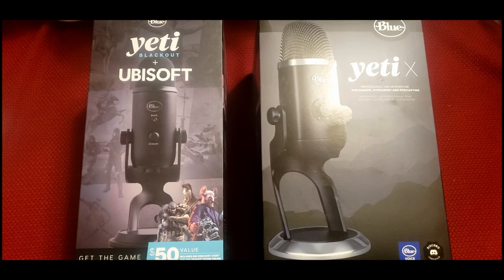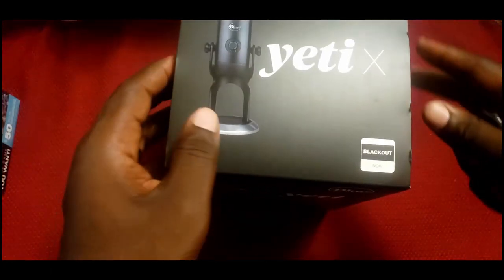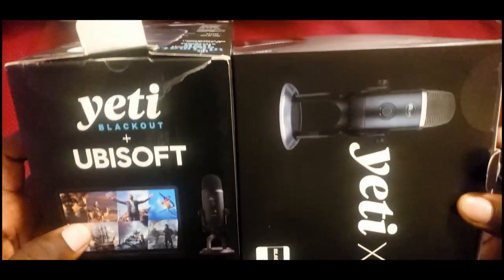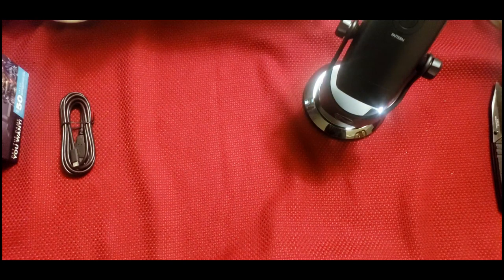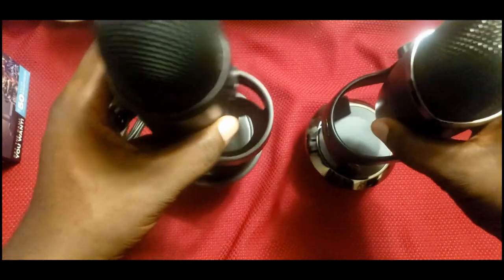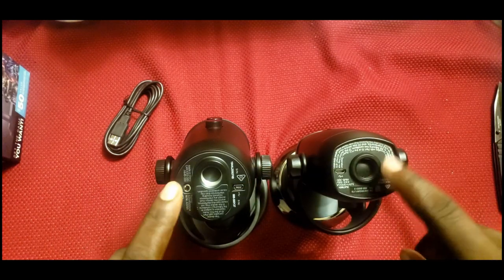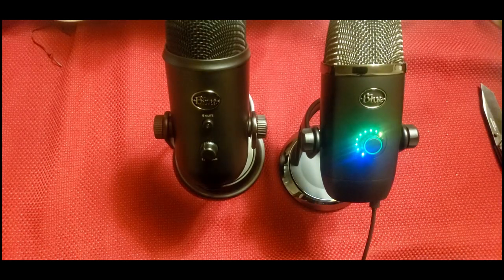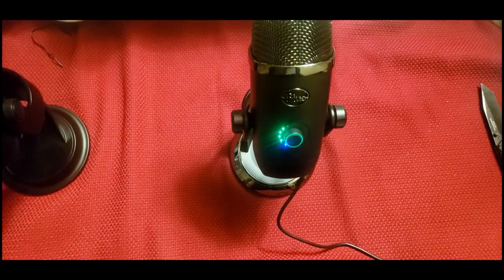BLUE YETI X UNBOXING AND AUDIO TEST VS OG BLUE YETI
LET ME KNOW WHAT YOU GUYS THINK AND YOU HAVE ANY TIPS ON BETTERING MY AUDIO